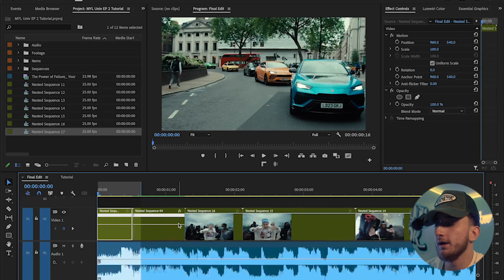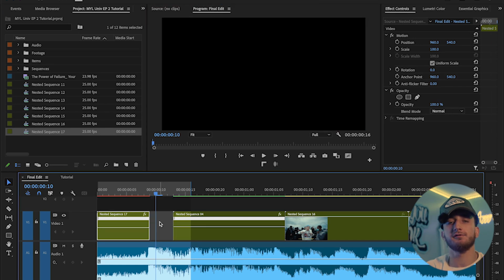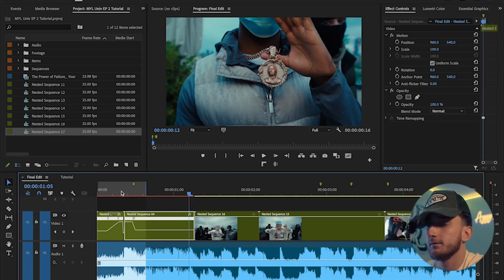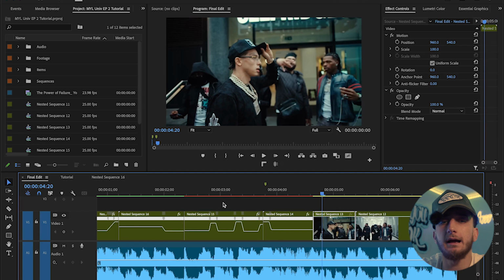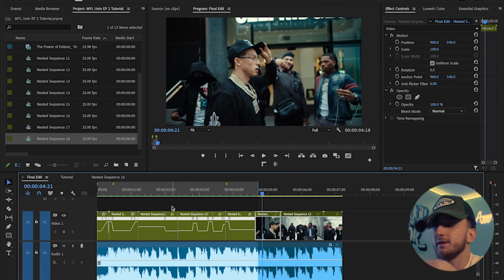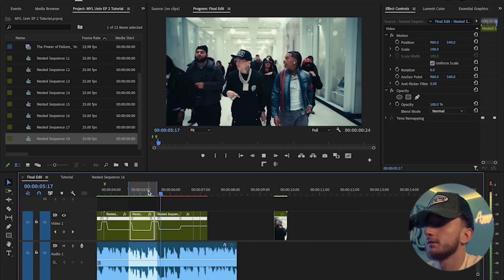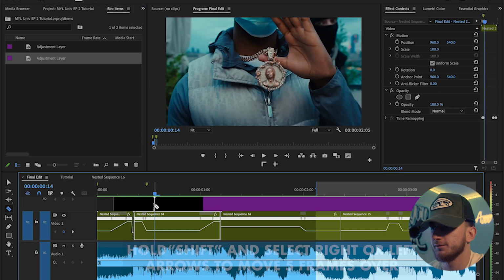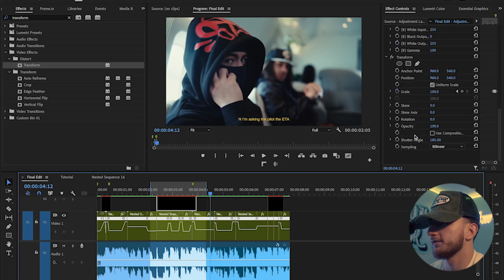SPEED RAMPING/SLOW MOTION IN PREMIERE PRO: A BEGINNER'S GUIDE - MYL UNIVERSITY EPISODE 2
Welcome to our beginner's guide on speed ramping in Adobe Premiere Pro! Whether you're a beginner or looking to refine your editing skills, this step-by-step guide will walk you through the entire process, from setting up your timeline to adding smooth transitions and effects. Learn how to manipulate time, create dramatic effects, and add a cinematic touch to your projects.

Personal Instagram - @damnjoey__
Portfolio Instagram - @madeyoulook.vs